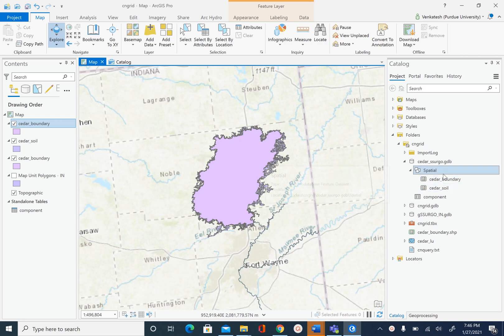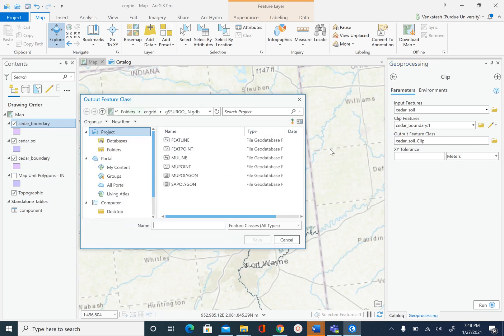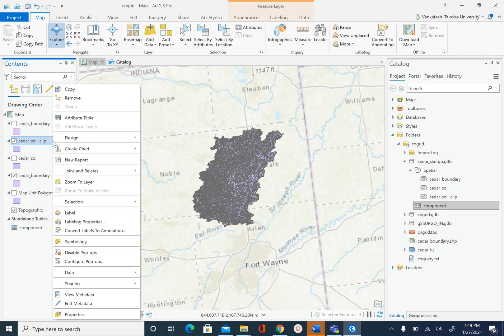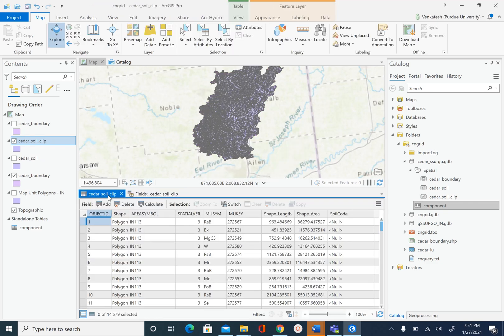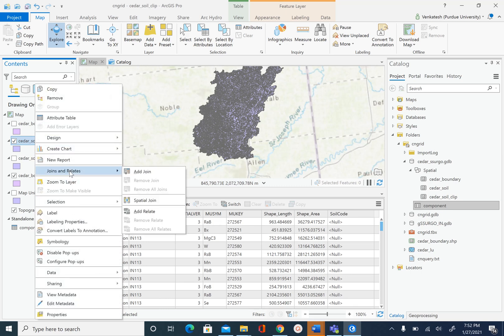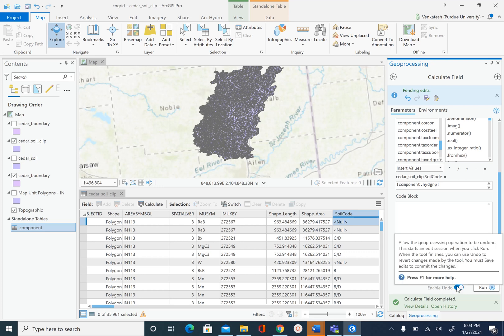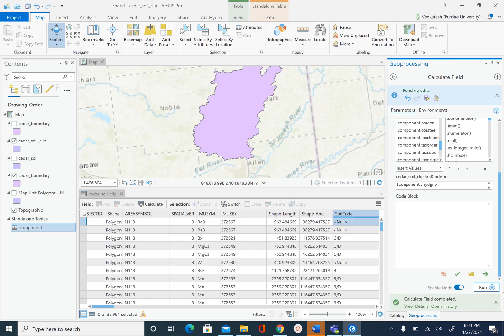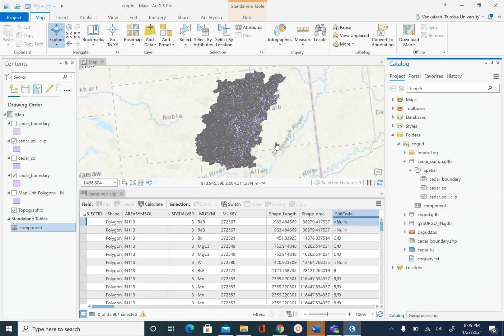Creating Curve Number Grid (3/7) - Assigning soil hydrologic group to map unit features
This is (3/7) video describing the Curve Number Grid generation process in ArcGIS Pro. By watching this video, you will know: (1) Clip vector features to match watershed boundary; (2) Create join between a feature class and table; (3) Perform field calculations/operations. The instructions, with link to data, are available

The link to the data works best with Internet Explorer.